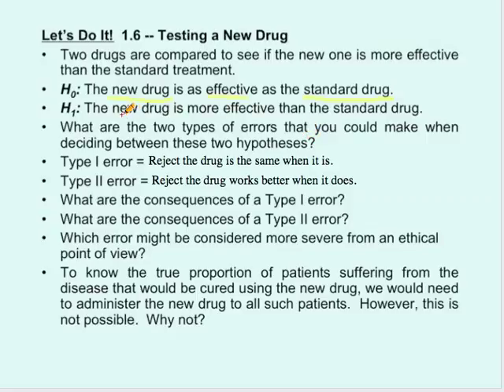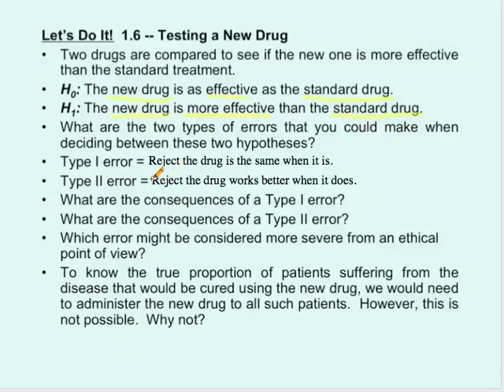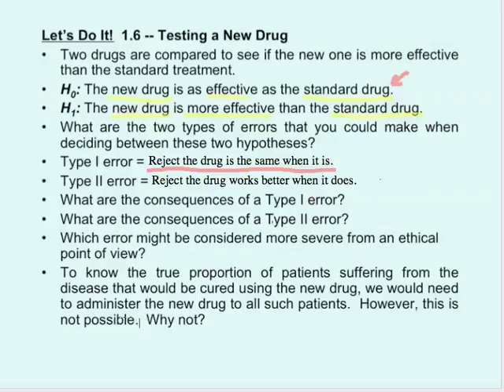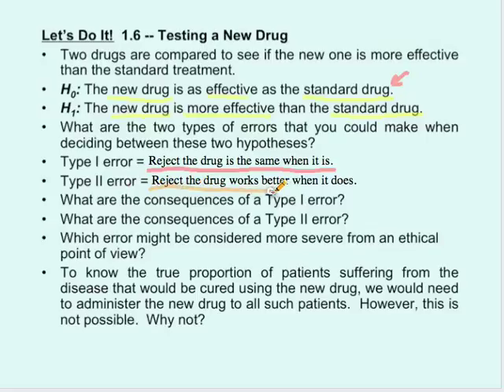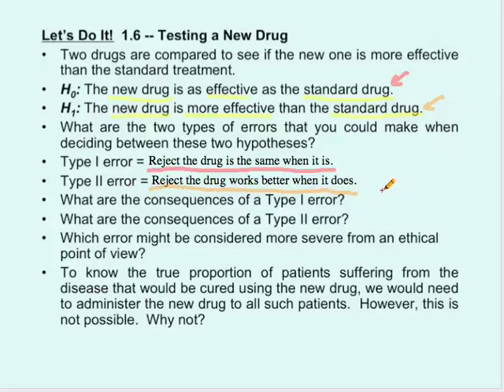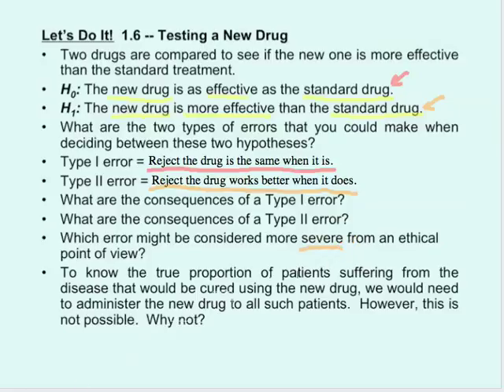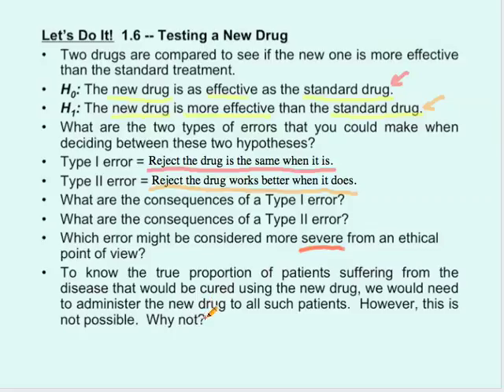Let's Do It 1.6